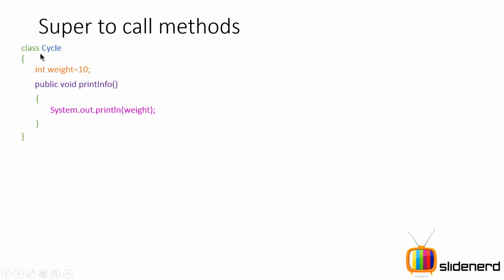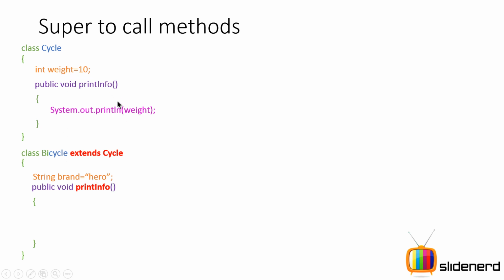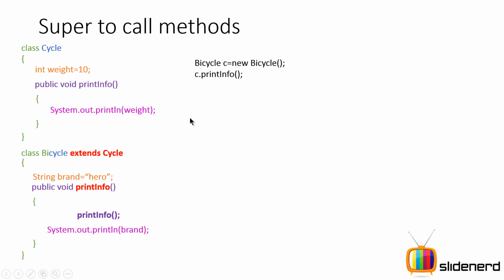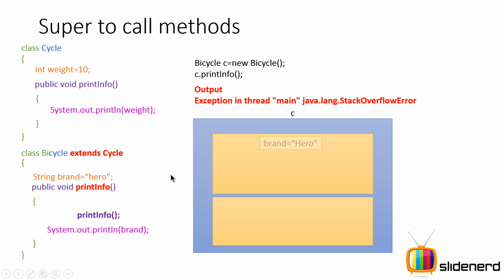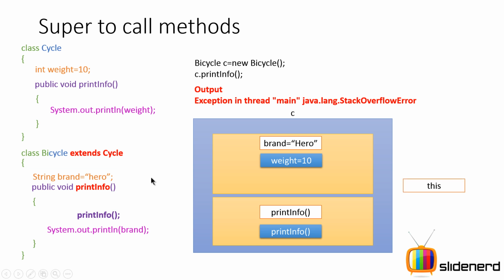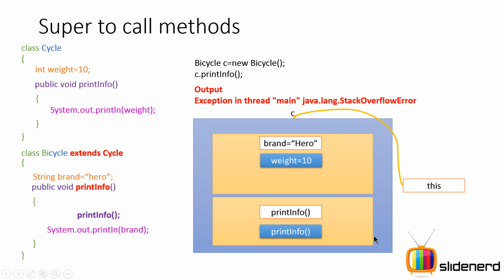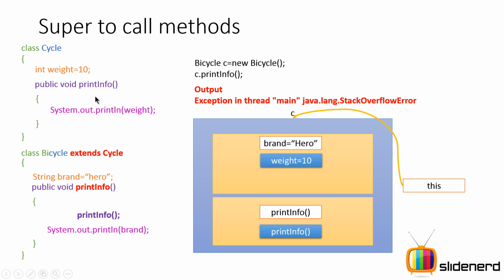50 Java Super Keyword Calling Superclass Methods Part 1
This Java Tutorial video talks about the super keyword in Java and how to use the super keyword from derived class or sub class method to call the base class or super class method.